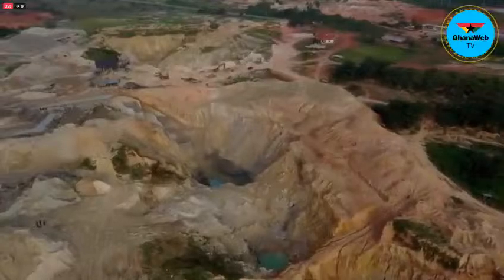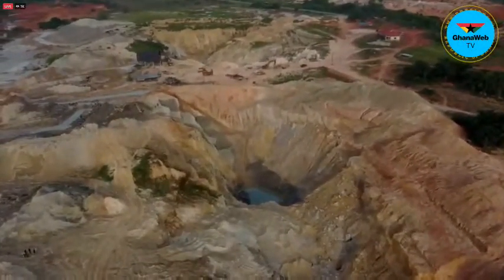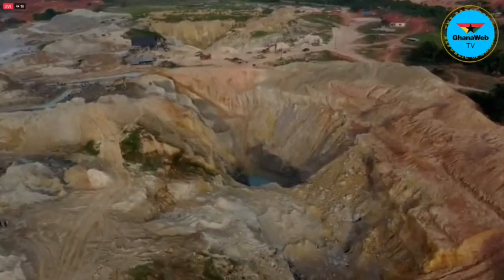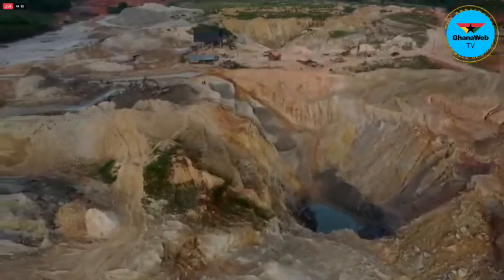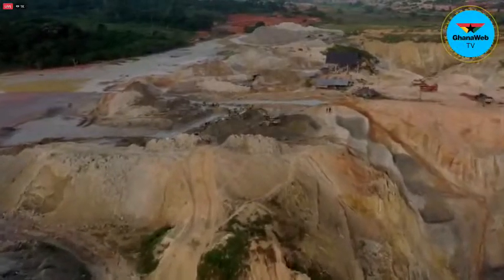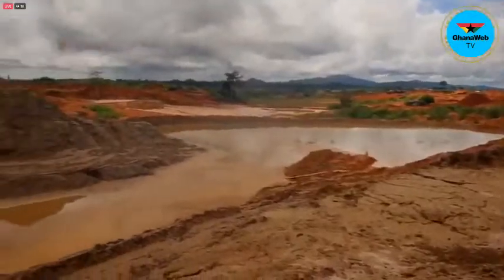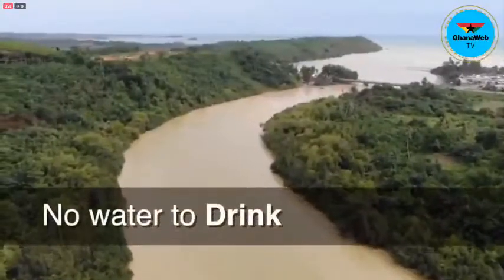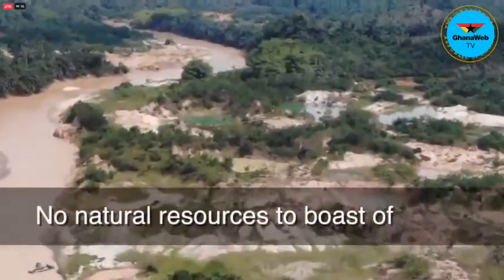Livestreamed: Protecting breasts from cancer, celebrating the brain behind Ghana's favourite actors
- Timestamps -

And the Ghana Copyright Act, 2005 (Act 690), the use of a literary or artistic work either in the original language or in translation shall not be an infringement of the right of the author as the room is made for the purposes of fair practice.